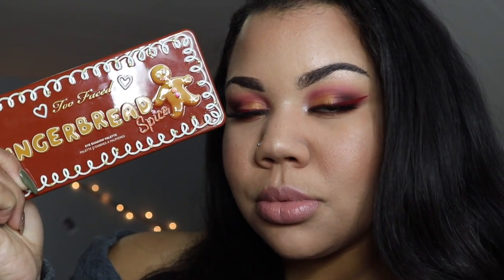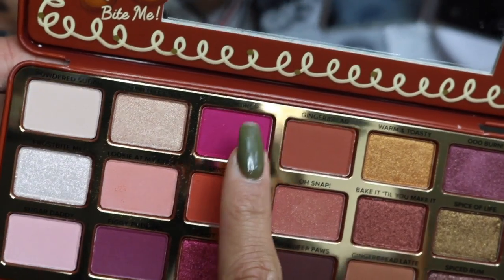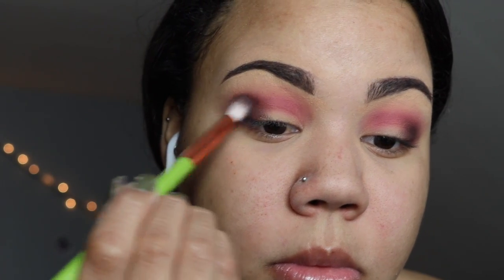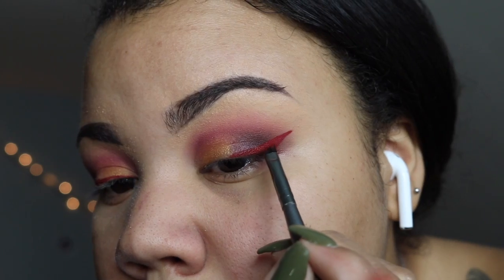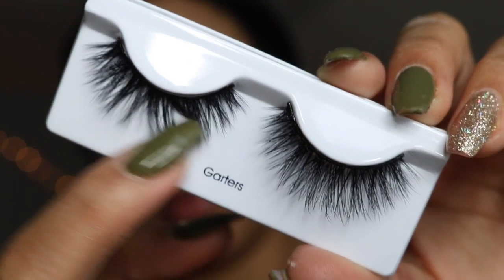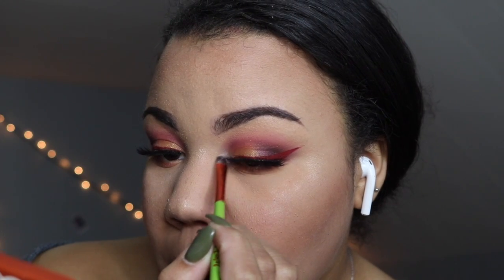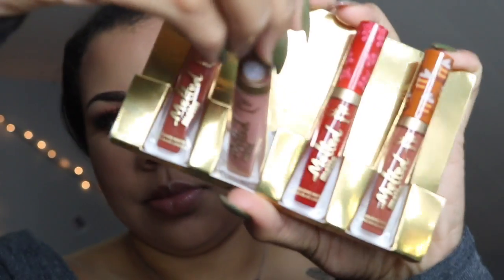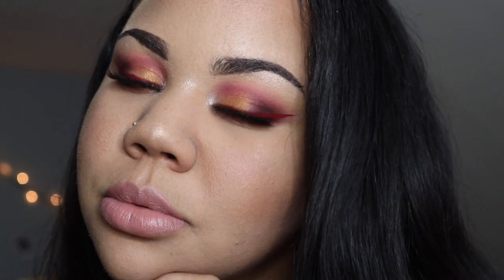TOO FACED GINGERBREAD SPICE HOLIDAY LOOK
Hi guys! Today I'm showing you a holiday tutorial using the Gingerbread Spice palette from Too Faced. I love Too Faced products and I truly enjoyed making this video. I'm changing my video schedule to Sundays! And also want to try to still post videos Thursdays as well. I'm trying to get more consistent with my videos.

I appreciate everybody who supports me and my hobby! :)

|Products Mentioned|
Too Faced Gingerbread Spice palette
Too Faced Holiday Liquid Lipsticks
Kiss lashes in Garters